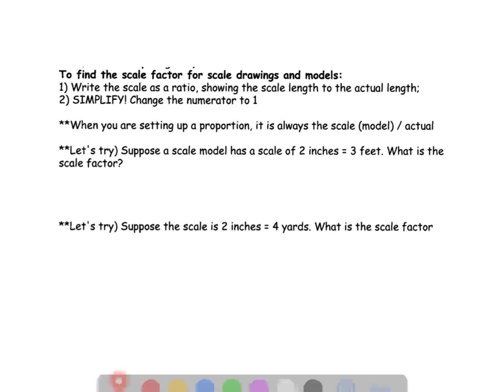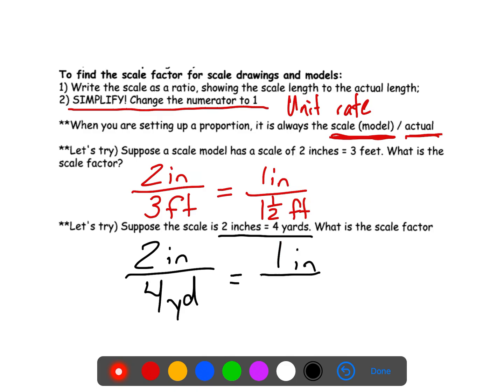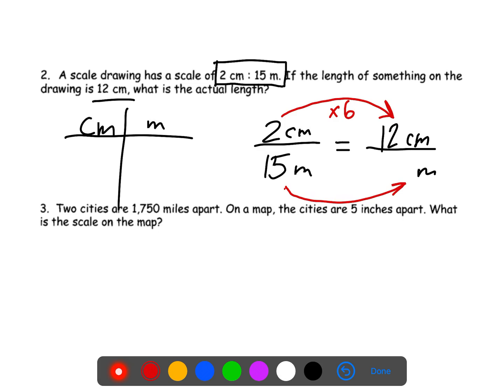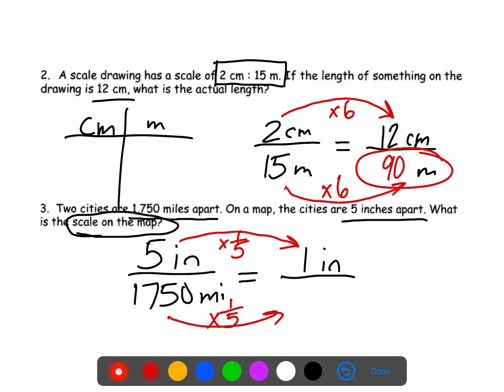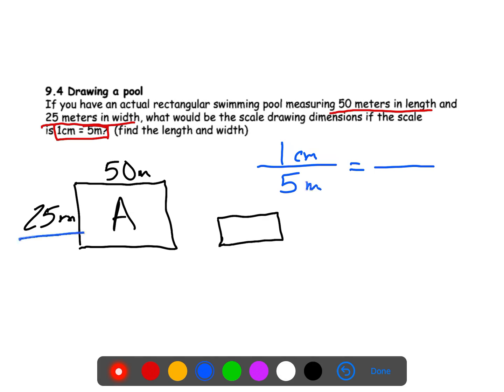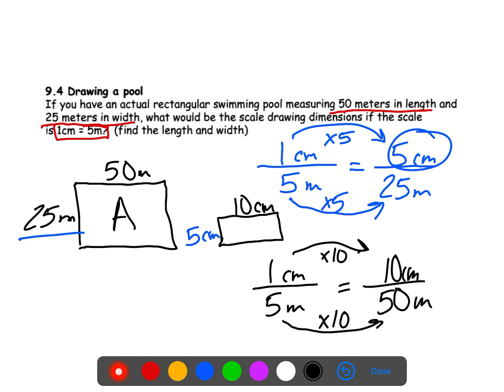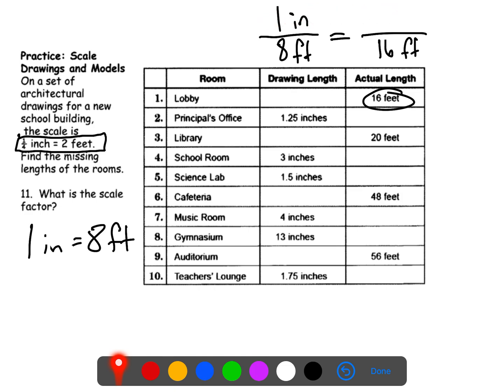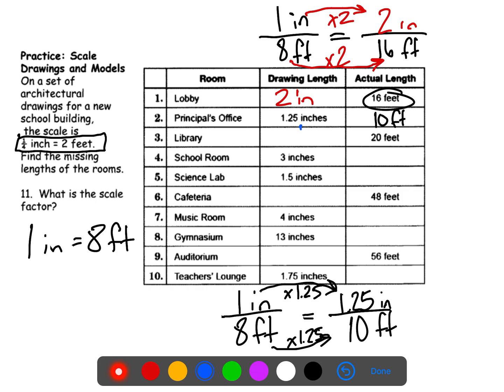1 9 & 1 10 Scale Drawings